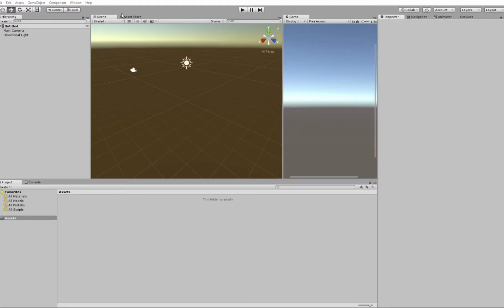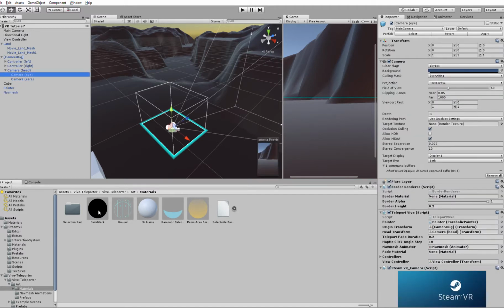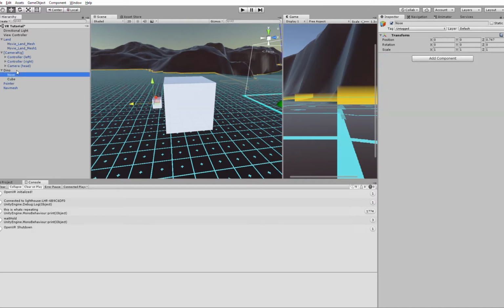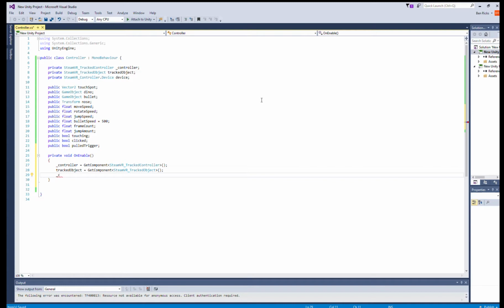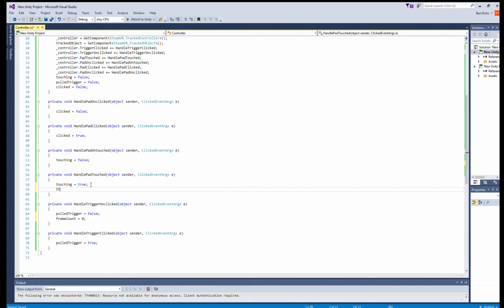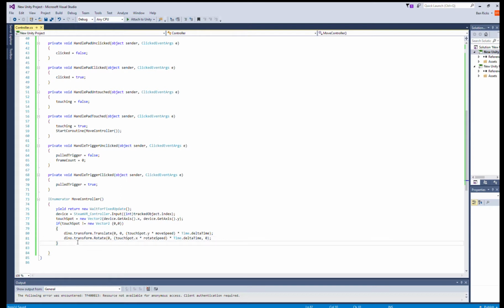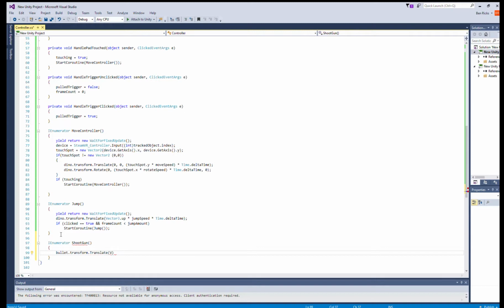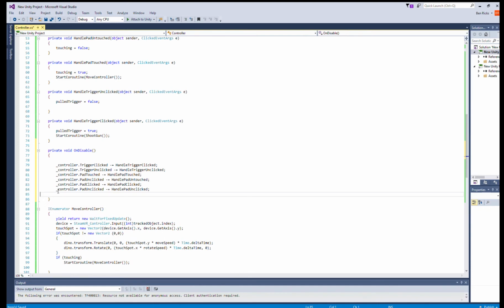VR tutorial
A quick tutorial on the basics of how to program for the HTC vive using SteamVR. And how to set up me custom Vive teleporter mechanic.